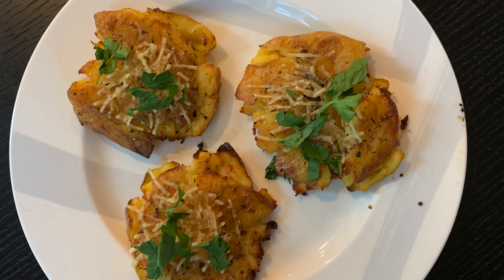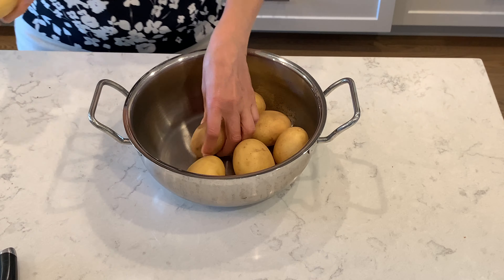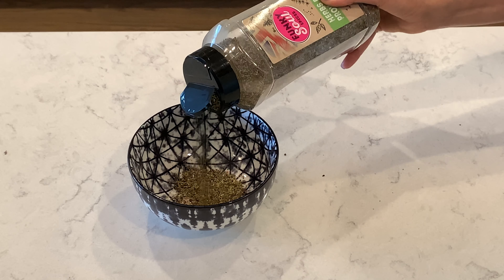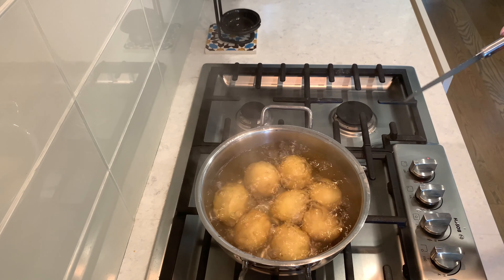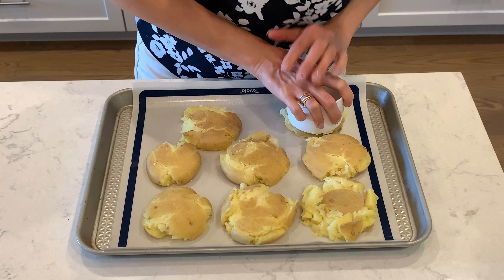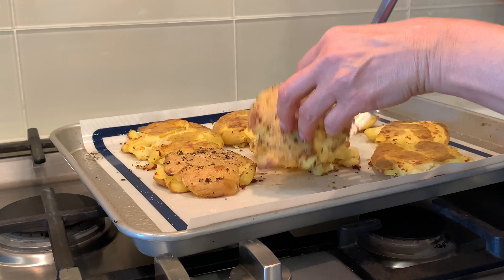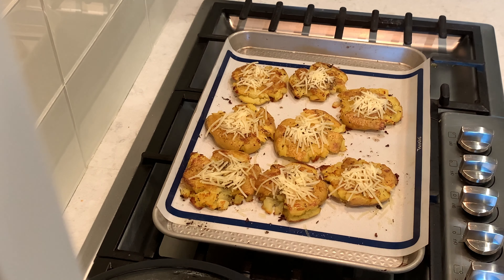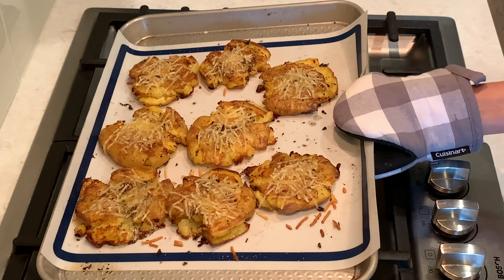Delicious Smashed Potatoes | Perfect Side Dish | Vegan | Вкуснейший картофель в духовке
Hi guys welcome to my kitchen Today I would like to share with you how I make delicious Plant-Based  Smashed Potatoes recipe  It’s  great for Thanksgiving, Christmas or New Year’s

 Ingredients:
8  or (2 pounds ) of Yellow potatoes
Dressing:
1 teaspoon of salt
black pepper
1 teaspoon of herbs of Provence(Rosemary, basil, oregano, thyme)
4-5 tablespoons of olive oil
1 teaspoon of lemon juice
1 garlic clove
Vegan Parmesan
Parsley

Картофель 1 кг
соль 1  ч ложка
чёрный перец
1ч ложка специй (розмарин, базилик , орегано )
Оливковое масло 5 ст ложек
Лимонный сок 1 ч ложка
Чеснок один зубчик
Веганский сыр пармезан
Петрушка

How to make it:
Put  8 yellow potatoes   in cold water
add salt
 Cover with the lid and bring it to a boil
Put on low heat and cook  for 25-30 minutes
Meanwhile,  i’m going to do the dressing
Combined About 1 teaspoon of salt
Pepper
  1 teaspoon of Herbs of Provence
Olive oil
Squeeze a little bit of lemon juice
One garlic clove
Mix it
Check potatoes
If  they’re not tender yet boil a little bit more
Don’t over cook
When they are ready,  drain water out
Preheat the oven at 450°
Put potatoes on a baking sheet
Smash them
Brush them with the dressing
Sprinkle with salt if you need it more
 Bake them for about 20 minutes or until bottom will be golden
Flip potatoes
Put back into the oven for about 20 minutes
sprinkle with vegan Parmesan
And bake another 5 minutes
Now  they are ready!
Whole house smells so delicious !
Sprinkle with parsley
It’s time to serve!
This is a wonderfully delicious and crispy side dish with a lot of flavor

5TB external hard drive